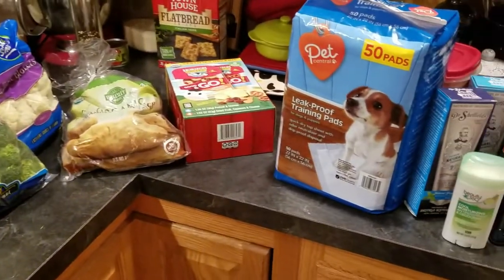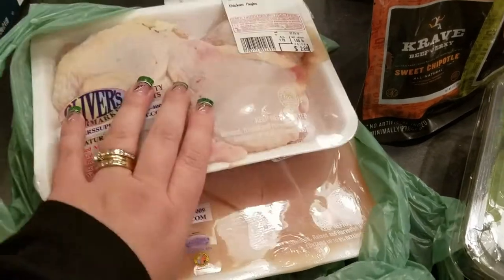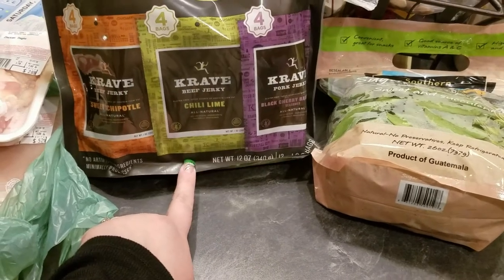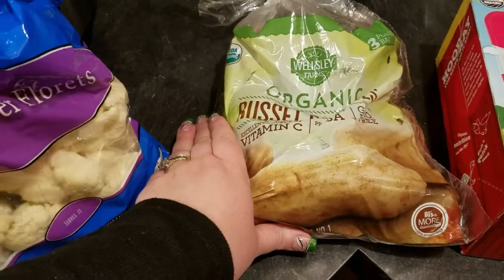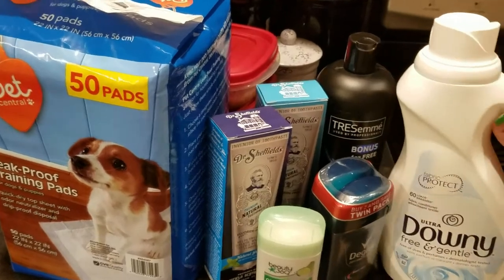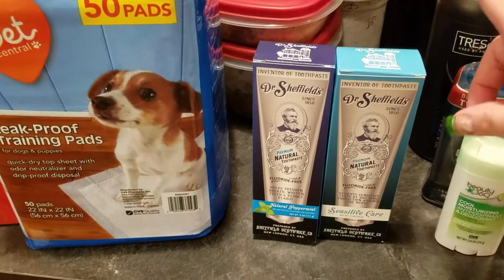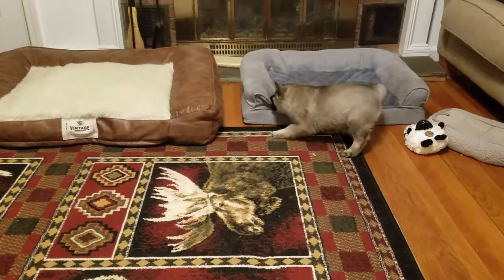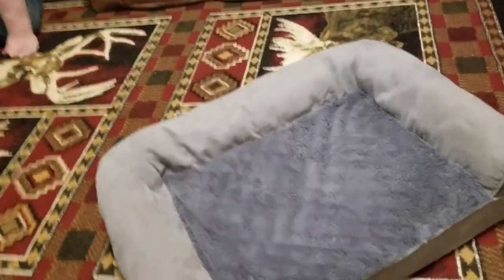BJ's Grocery Haul 01-30-18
Hey Everyone,

This week we did the majority of our groceries at BJ's.  We would also like to introduce you to our newest baby, Cain.  He is an 8 week old Norweigan Elkhound.